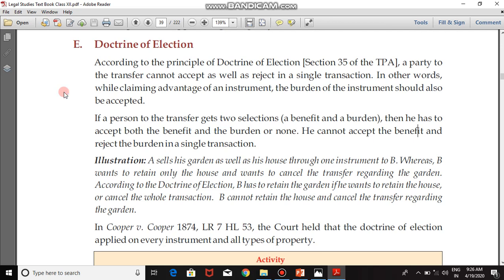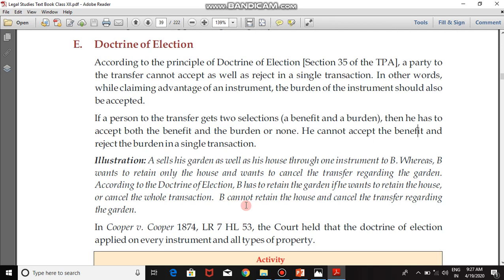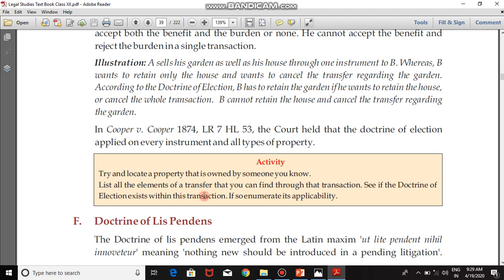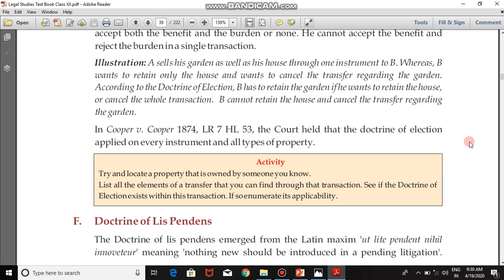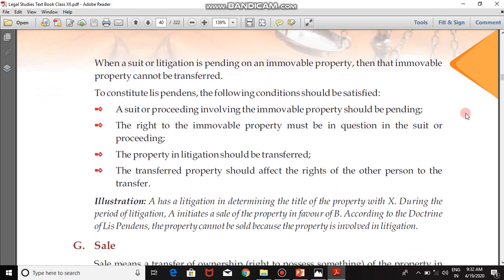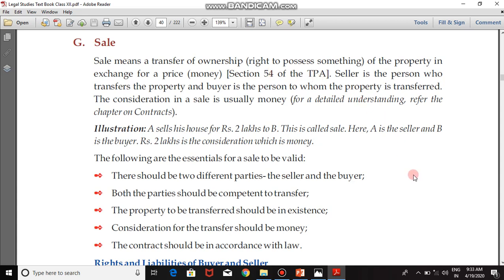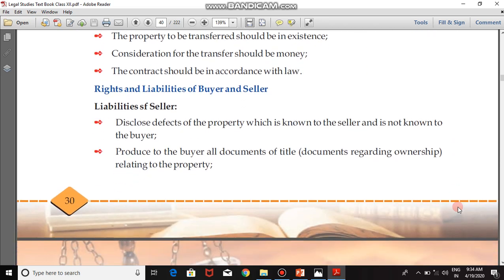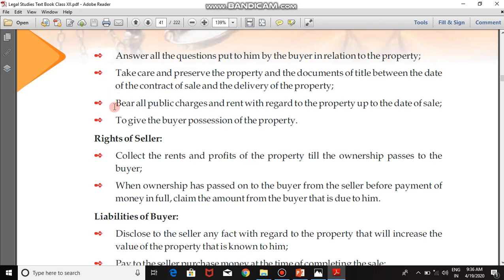Law of property Part-3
By Navneet Singh